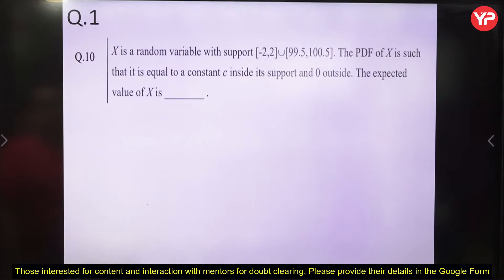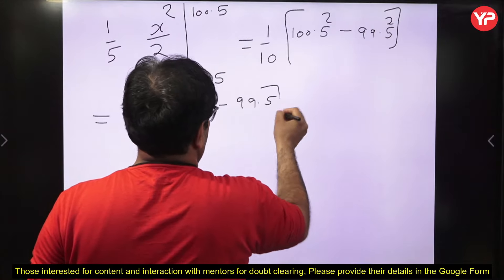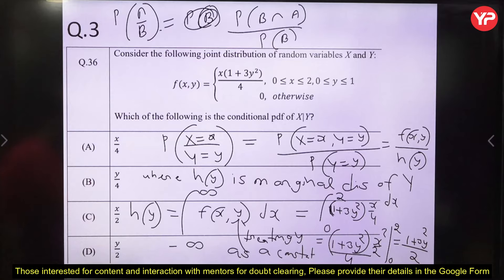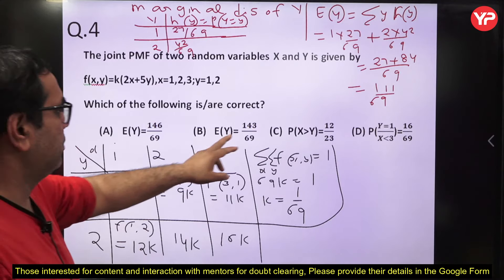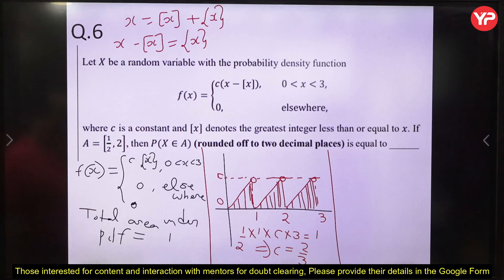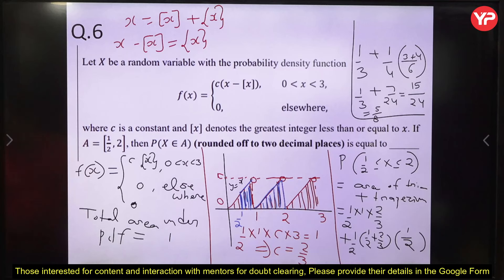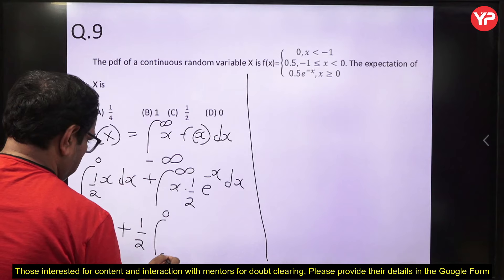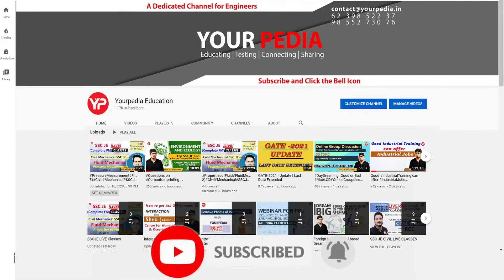GATE DA 2024 Random Variable Best 10 questions live session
GATE DA paper decoded via Machine Learning & Artificial Intelligence Books for written exam preparation by YourPedia publications | This book includes Theory & 250+ Questions for practice with detailed explanation.